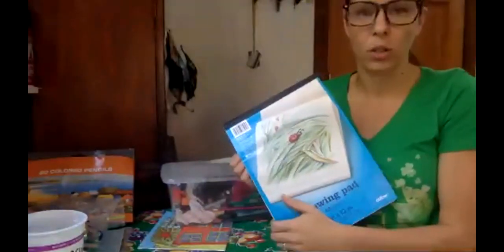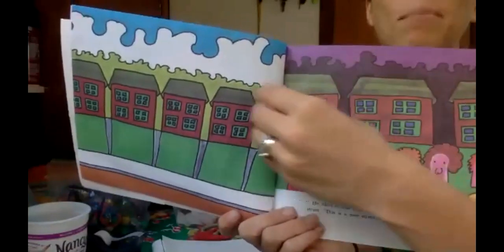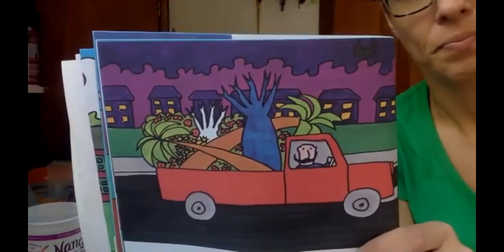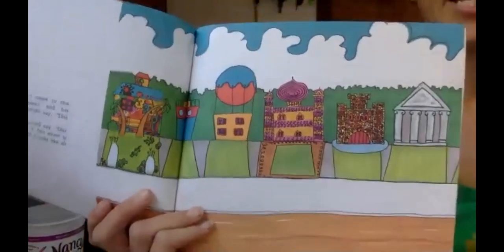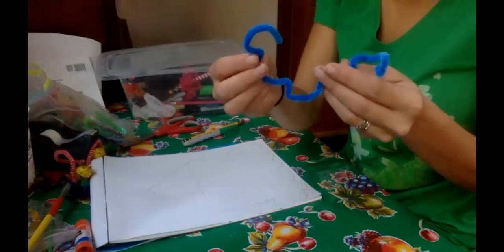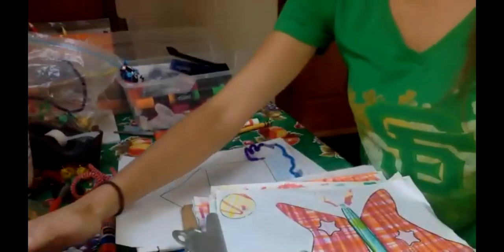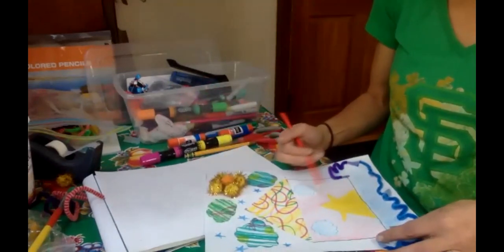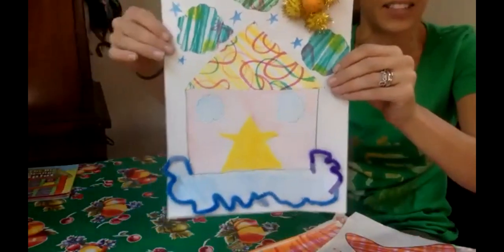Genius Time #3 Mr Plumbeans Dream House!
Who needs a boring, neat house, when you can have a fun house that shows your dreams and represents you and what you like! Do you have a dream house in mind? Join us for this fun genius time are project.

¿Quién necesita una casa aburrida y ordenada, cuando puedes tener una casa divertida que muestre tus sueños y te represente a ti y a lo que te gusta? ¿Tienes la casa de tus sueños en mente? Únase a nosotros para este divertido proyecto.